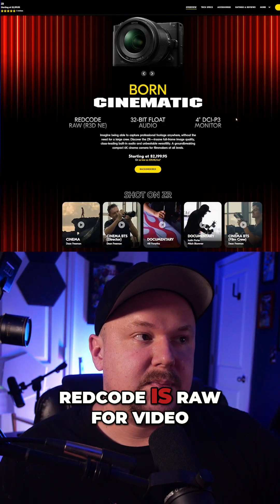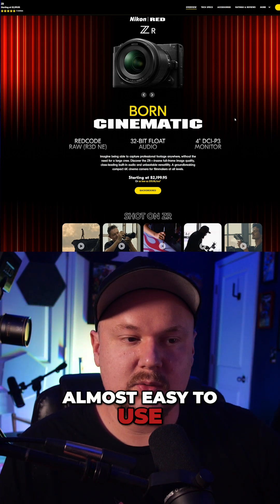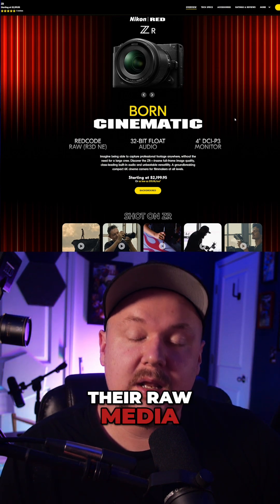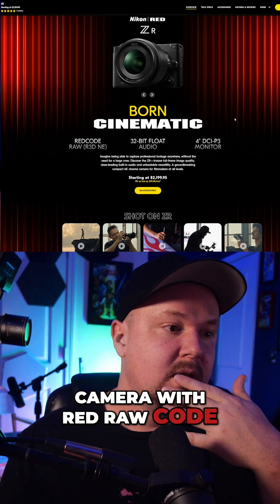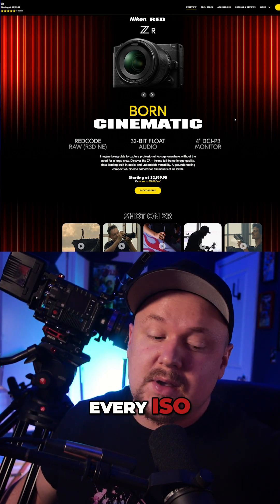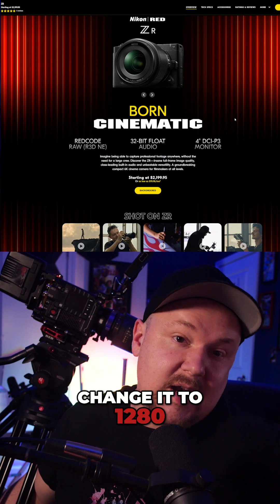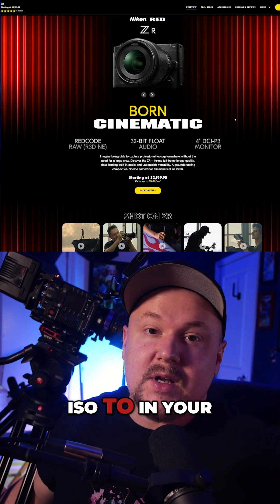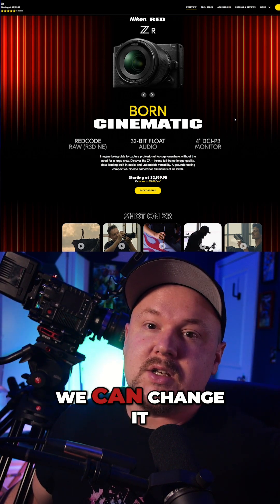Nikon's Secret Weapon: REDCODE RAW Explained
RED kept its RAW tech locked tighter than my grandma's candy jar...until Nikon showed up! Now the Nikon ZR can use REDCODE RAW, meaning you can tweak ISO and white balance AFTER filming!

Watch the full explanation on YouTube!